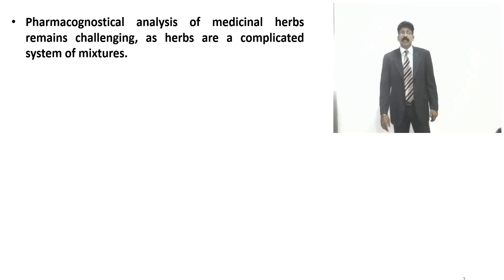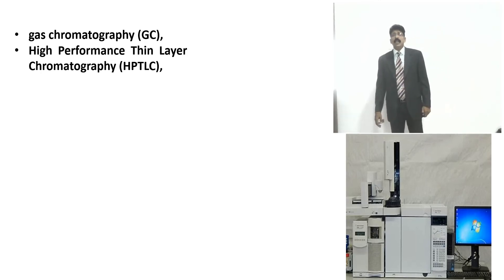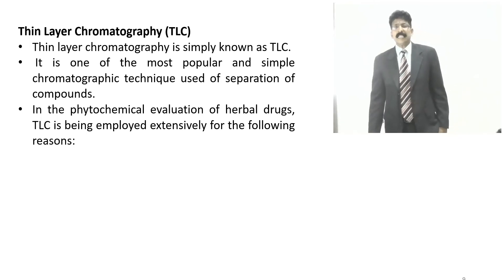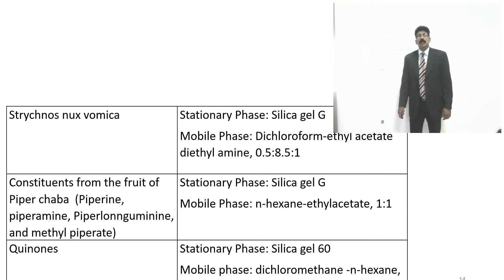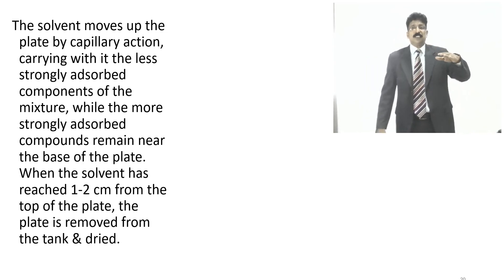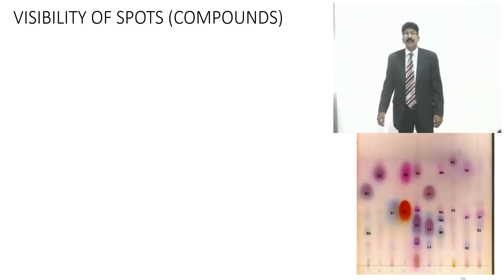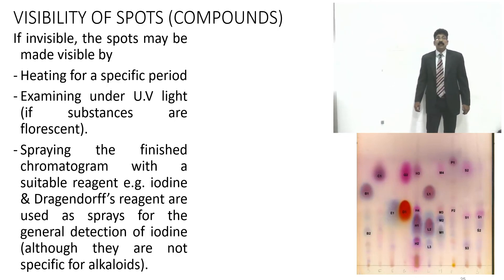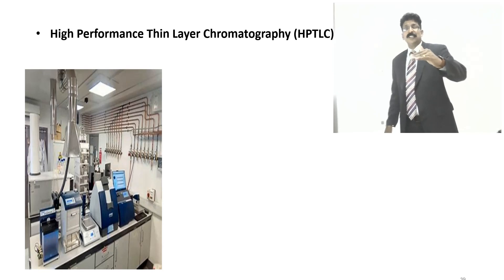Application of various Chromatographic Techniques in standardisation of Herbal Products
Application of various Chromatographic Techniques in standardisation of Herbal Products  lec 1